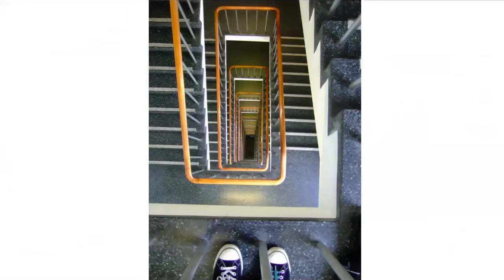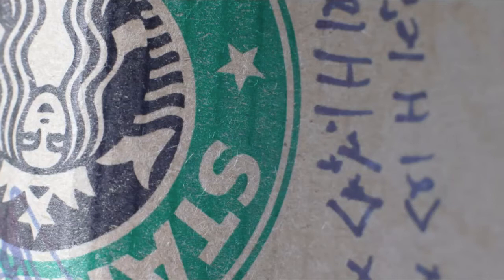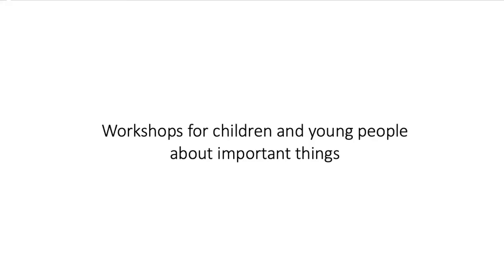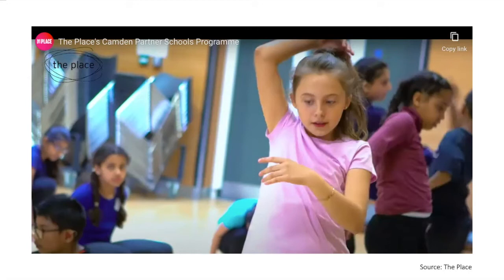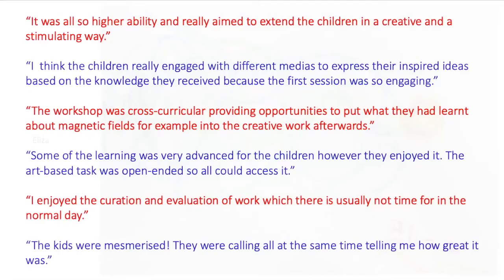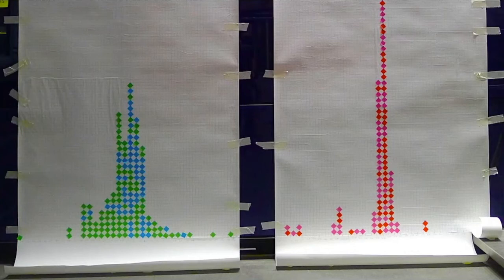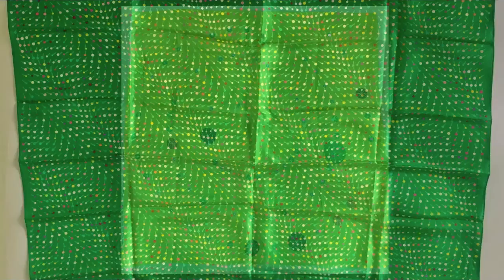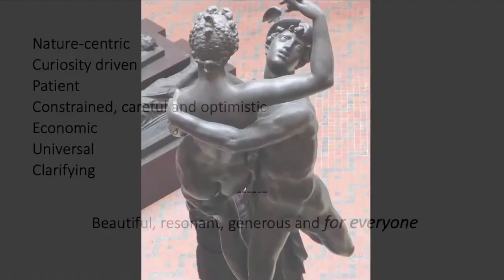For everyone by Geraldine Cox - 2020 AIP Gemant Award Winner Lecture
From the AAPT 2021 Winter Meeting:
Abstract: For Everyone - Artist Geraldine Cox works with physicists to find resonant new expression for the beautiful things we have discovered and inspires others to do the same: children construct mobiles celebrating atoms, dancers absorb and emit light, grown-ups cut intricate paper photons for a giant collage of sunlight, and in mesmerising paintings of 30,000 pieces, Geraldine reveals connections between two entangled particles. In this illustrated talk Geraldine will share how she brings our knowledge to colourful life in our imagination and emotions.

Bio: Geraldine has degrees in physics and fine art and began her project called ‘Finding Patterns’ in 2011 at Imperial College London with an ‘Artist in Residence Award’ from the Leverhulme Trust. Since then, her work has grown to involve scientists from other universities including Oxford, Cambridge, Durham and MIT. In 2020 she received the American Institute of Physics ‘Andrew Gemant Award’ for "articulating deep physics concepts through visual arts and other media, reaching a remarkable range of people in innovative ways and sharing her passion for the expression of physical truths”.